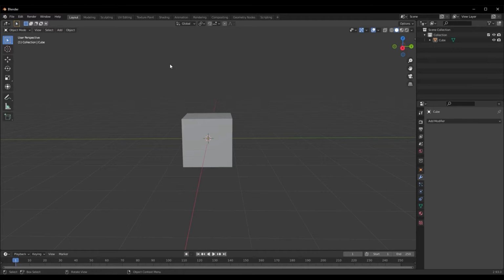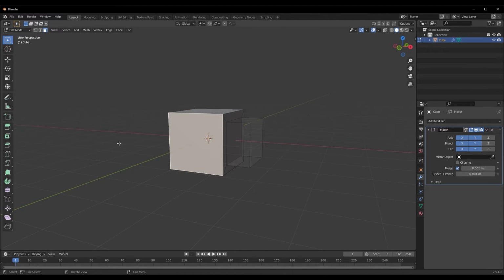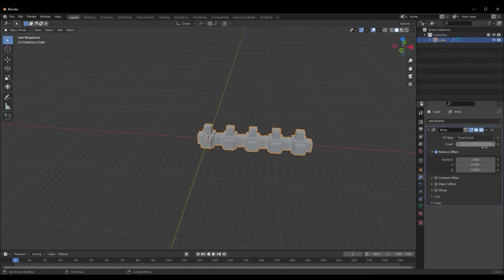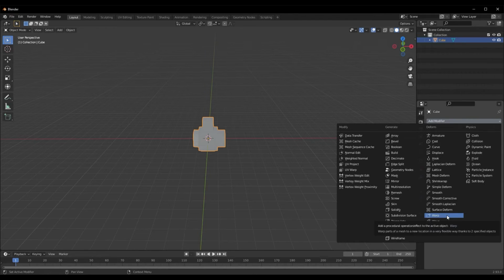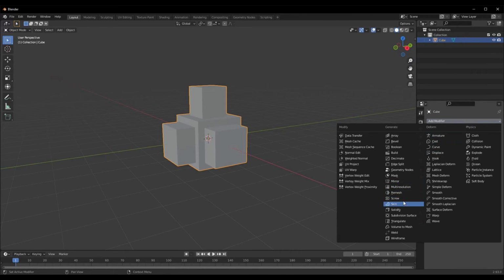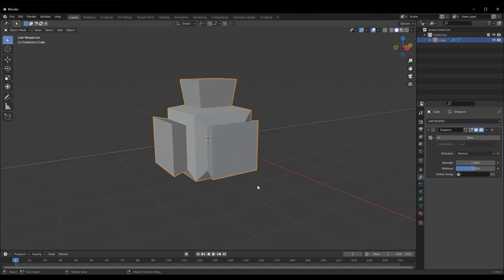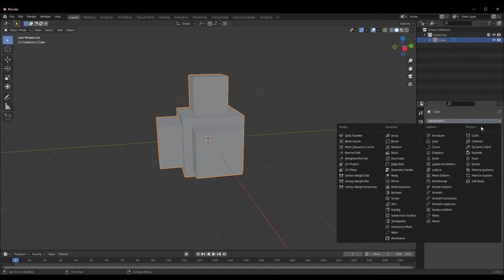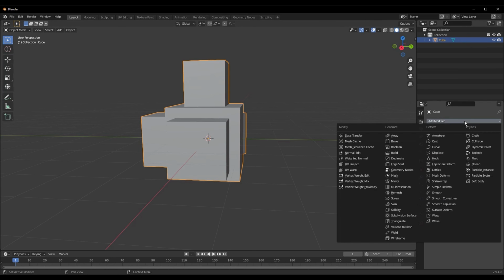All you need to know about modifiers - Introduction (Blender 2.93)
Hello All, This is a new video series that i am starting that will help you understand and also make you a little more comfortable while using modifiers in blender. Please let me know if you think there is something that i missed and how i can improve it.